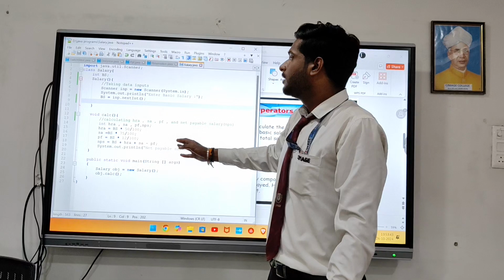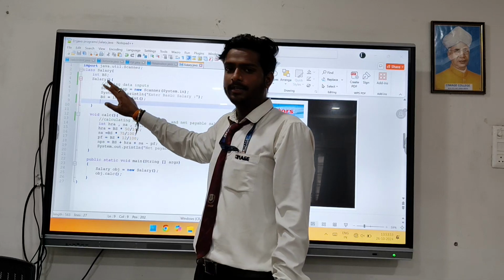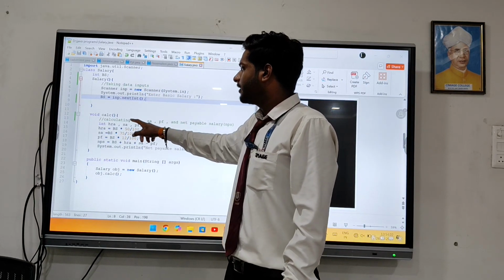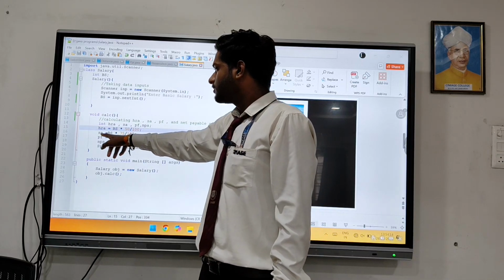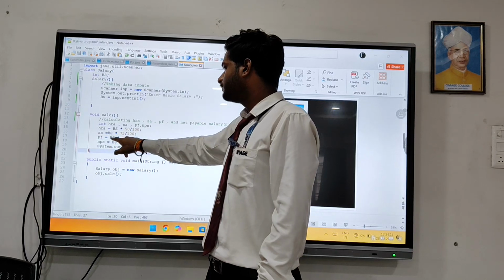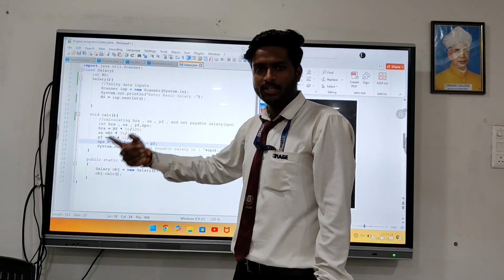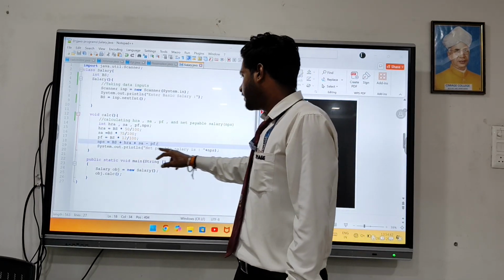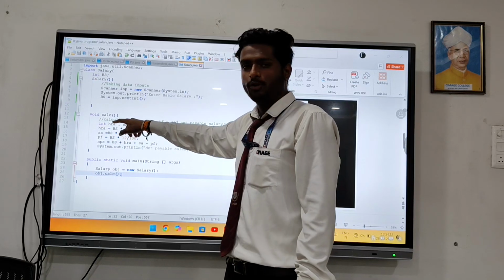Activity on Operator | Programming in JAVA